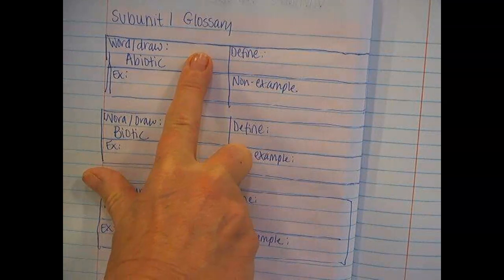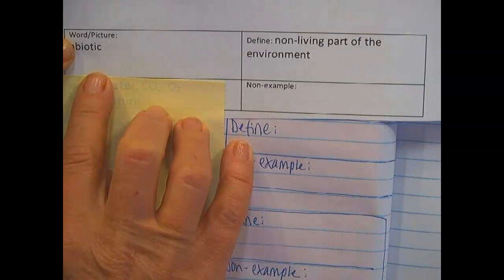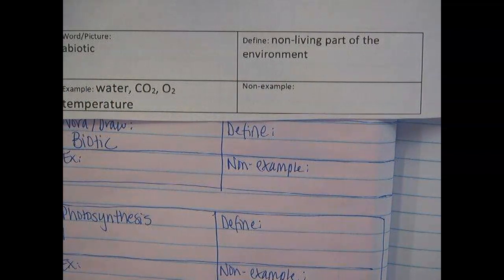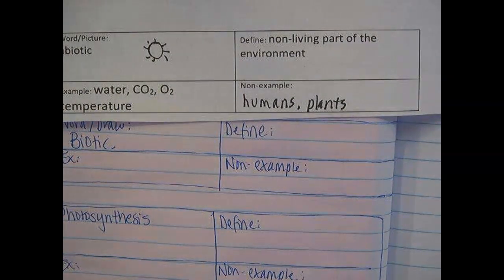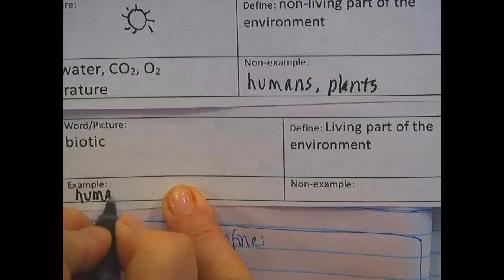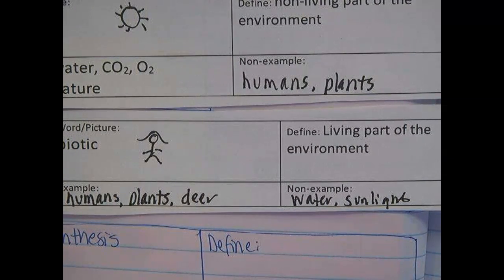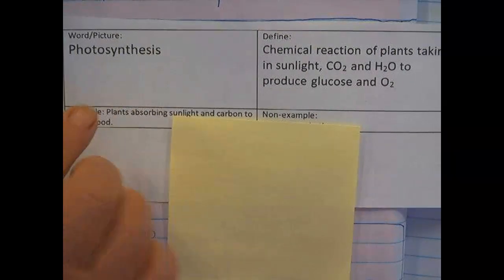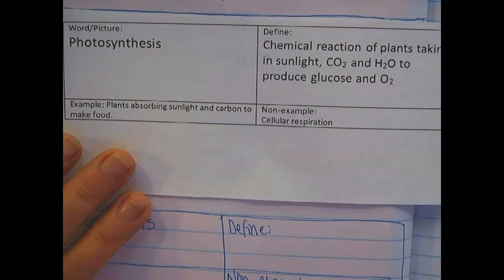Ecosystem Subunit 1 Glossary